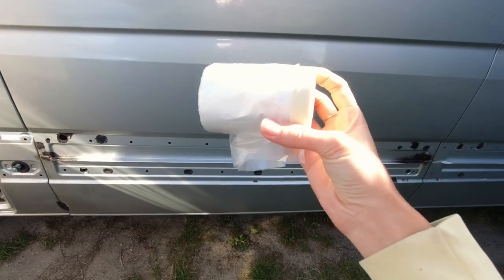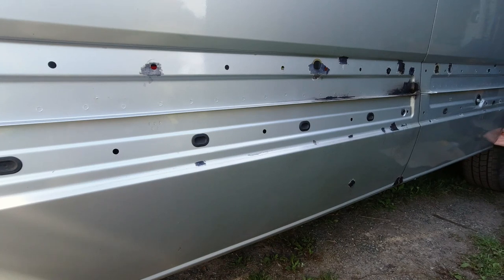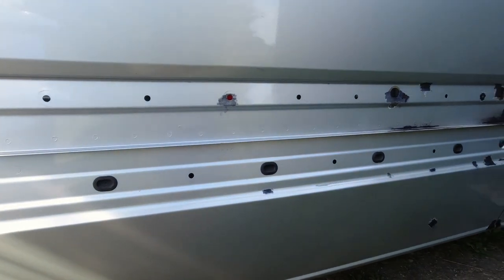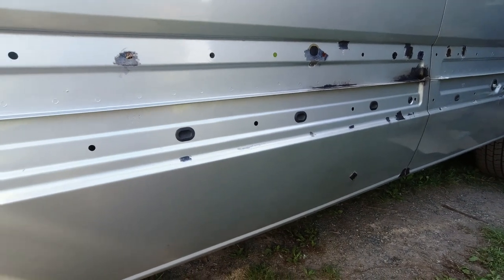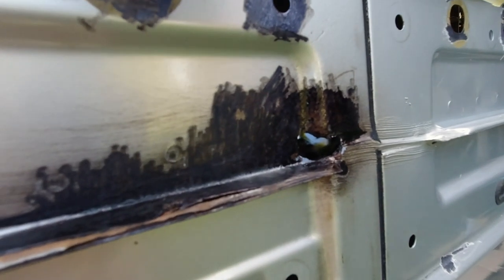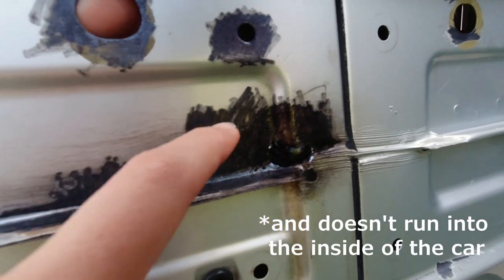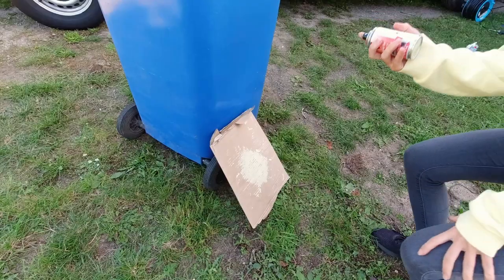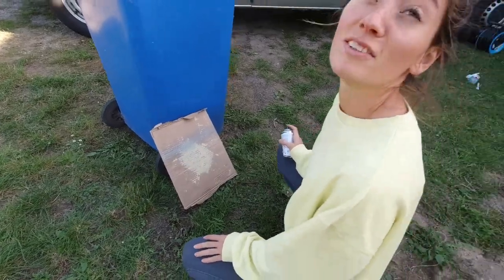Final Steps before painting the Van! Mercedes Sprinter Van Conversion | Episode #3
Hello guys!
We're Desiree and Fabio and together with our dog "Socke" we're converting a Mercedes Sprinter Cargo Van into a beautiful tiny home on wheels for full time living! We're currently living in the north of Germany and we're more than ready to discover the world!

After weeks the outside job is slowly  coming to an end! We're working on the last steps before we can finally start to paint our Van. In this Video we start to paint the areas under the plastic trims and apply the fine filler to create an even surface to paint on.

If you like what we're doing and curios to see how we slowly transforming this raw metal box into a cozy home - please feel free to subscribe to our channel and join the ride!

Desi, Fabio and Socke